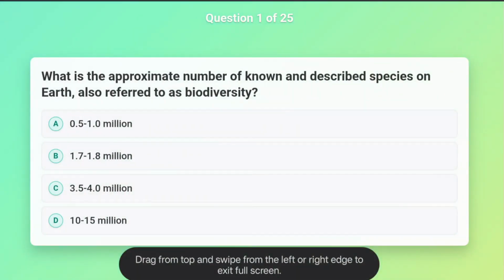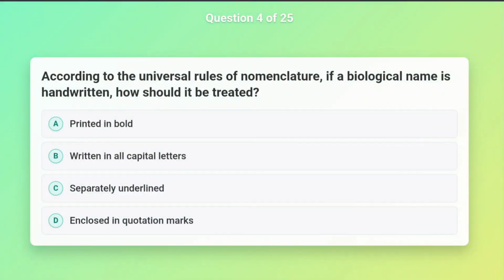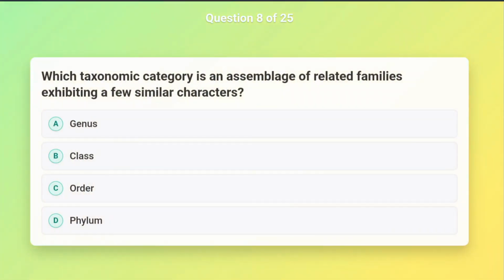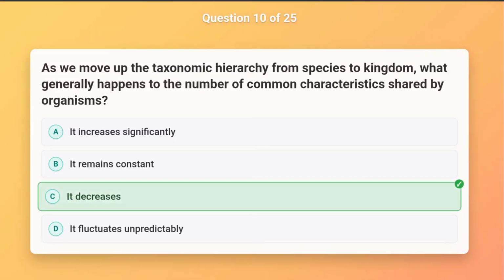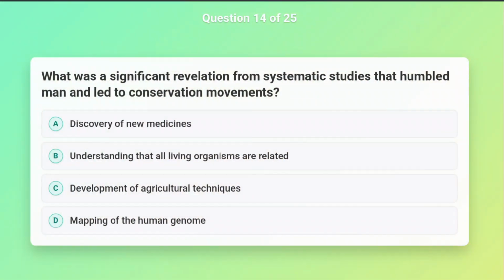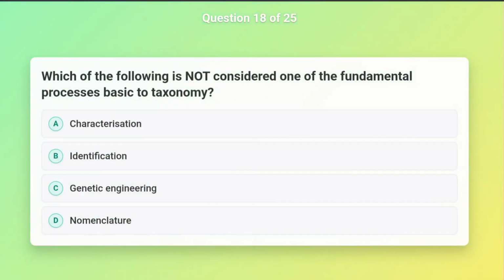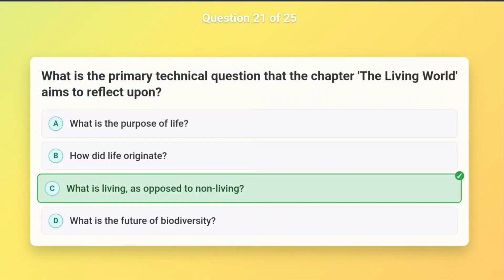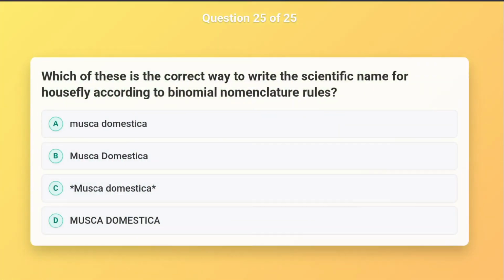Class 11 Biology | Diversity in the Living World | NEET MCQs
Welcome to Smarty Learn – India’s smartest way to crack NEET 2026!

Chapter: Diversity in the Living World
Class: 11th Biology | NCERT Line by Line
Focus: 100+ High-Yield MCQs | Detailed Solutions | Smart Techniques
Based on the Latest NTA NEET 2026 Syllabus

What’s Inside:

Every important line of NCERT covered with MCQs

Targeted NEET-style questions for quick revision

Elimination & smart guessing strategies

Concept clarity + MCQ practice = MAX retention

Powered by visual learning and AI-enhanced techniques
Led by top educators from Smarty Learn

Let’s build smart NEET minds, one MCQ at a time!

Smarty Learn – Smart Padho, Smart Banho